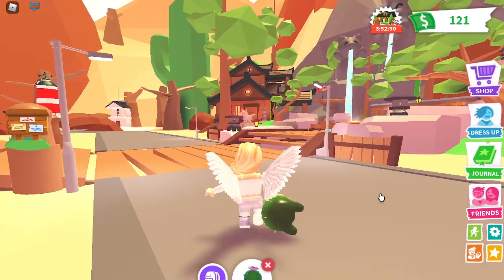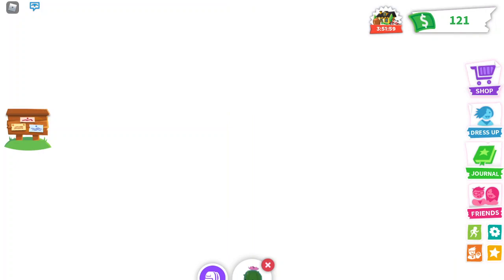learn how to make a neon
dessert pack come see amazing bugs